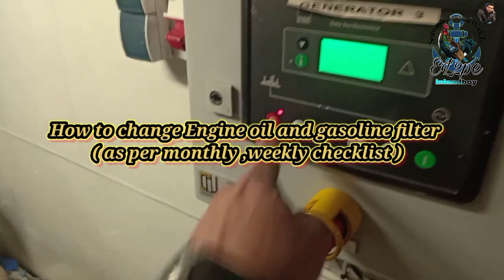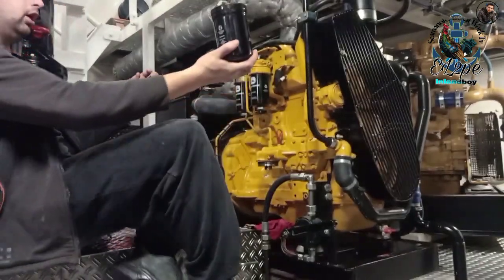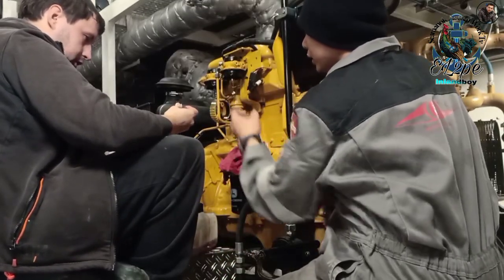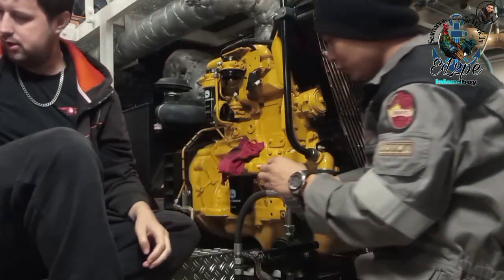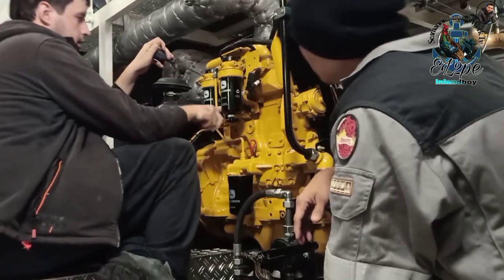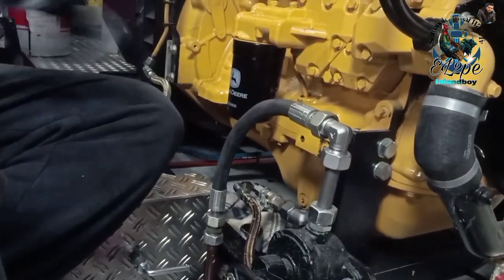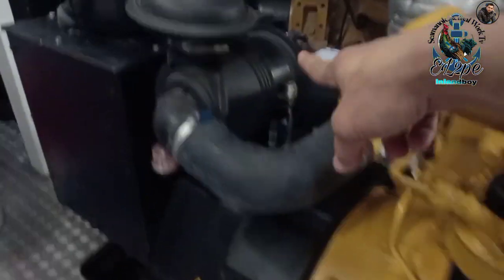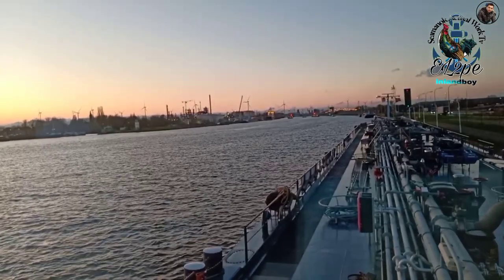How to change engine filter?Step by step,inland shipping,tanker vessel.